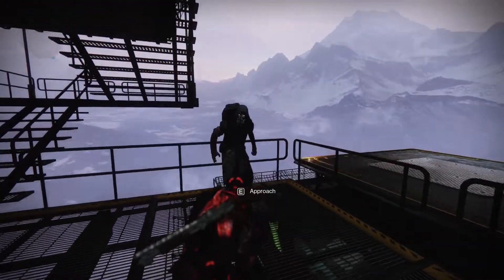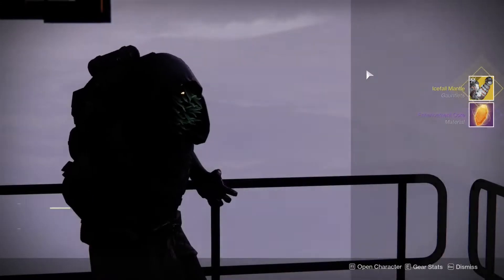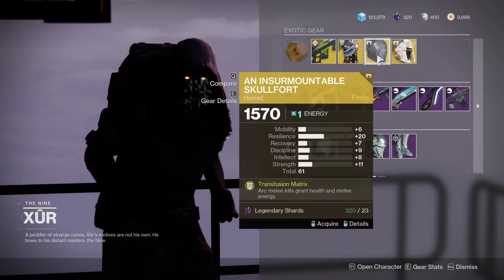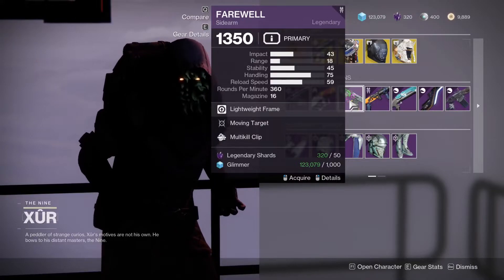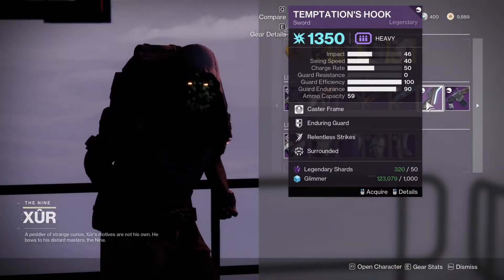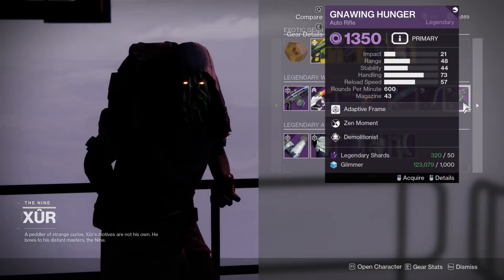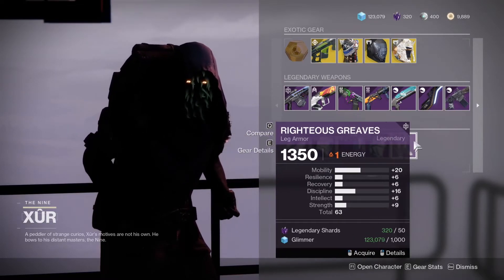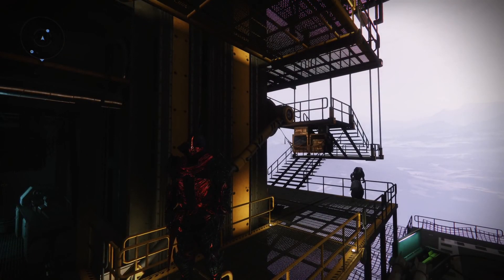Xur Has Nothing Crazy This Week - Destiny 2